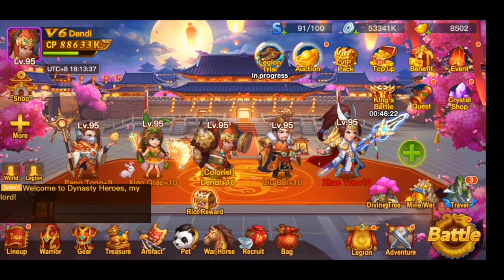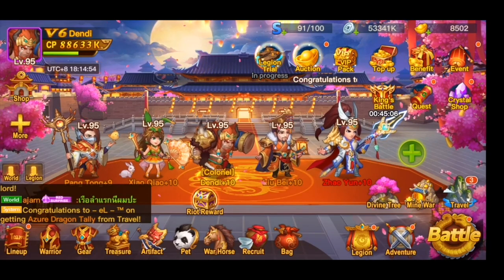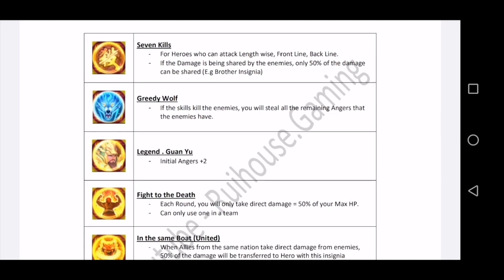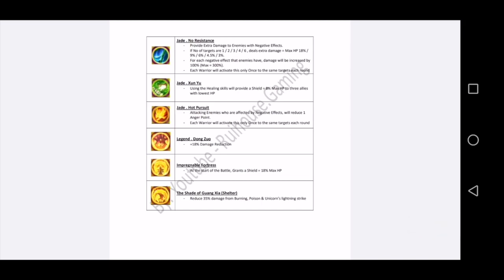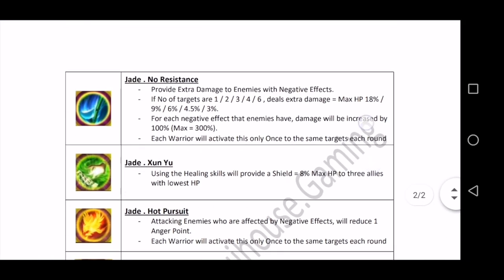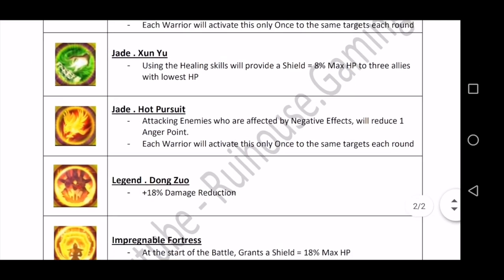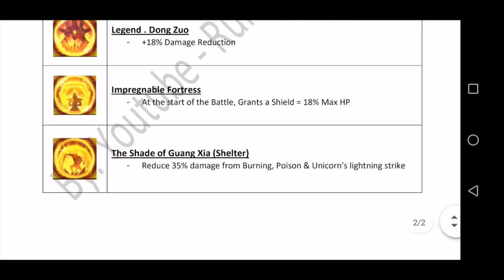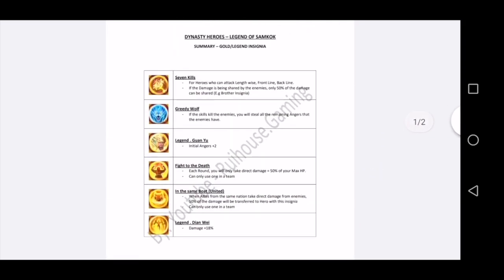Dynasty Heroes (Eng Sub) - Gold Insignia Information ~ Part 1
Hello Friends,